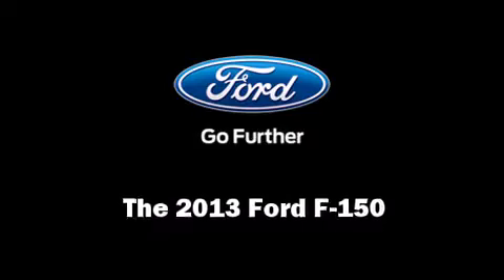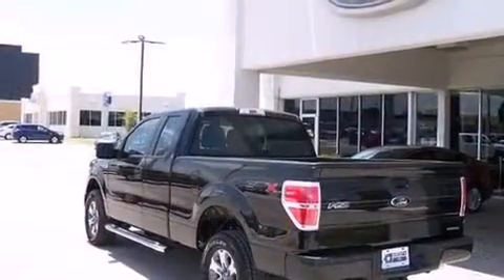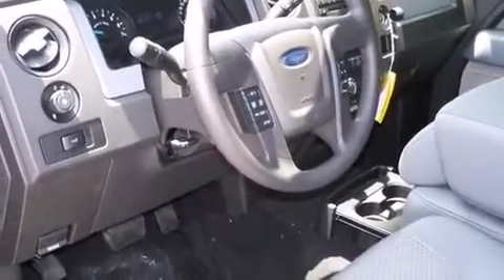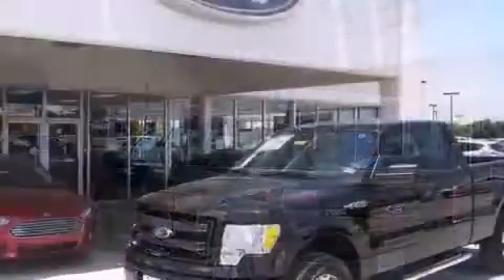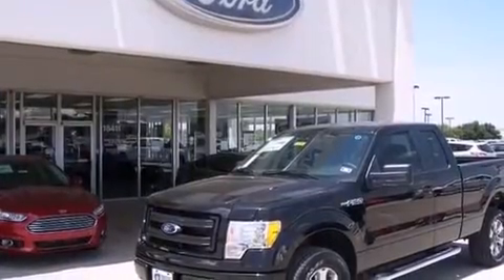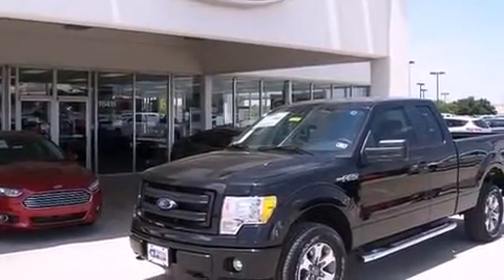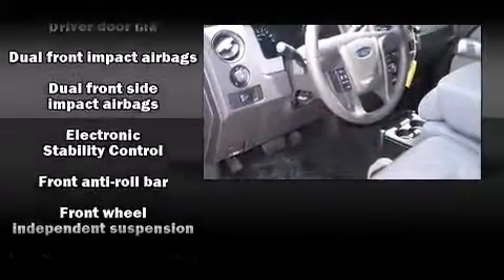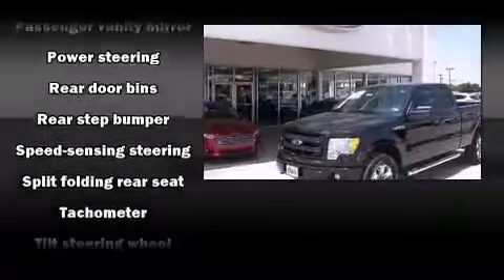2013 Ford F-150 STX in Mesquite, TX 75150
Take command of the road in the 2013 Ford F-150. This 4 door, 6 passenger truck stands out among competitors in its class! It features four-wheel drive capabilities, a durable automatic transmission, and 5 liter 8 cylinder engine. Top features include air conditioning, a tachometer, a rear step bumper, a front bench seat, power windows, cruise control, a trailer hitch, and 1-touch window functionality. You and your passengers will enjoy the stereo system, which includes a CD player with MP3 capability, and 4 speakers, providing excellent sound throughout the cabin. Ford ensures the safety and security of its passengers with equipment such as: dual front impact airbags, head curtain airbags, traction control, a panic alarm, and 4 wheel disc brakes with ABS. Electronic stability control ensures solid grip atop the road surface, no matter how challenging the driving conditions. Our knowledgeable sales staff is available to answer any questions that you might have. They'll work with you to find the right vehicle at a price you can afford. We are here to help you.